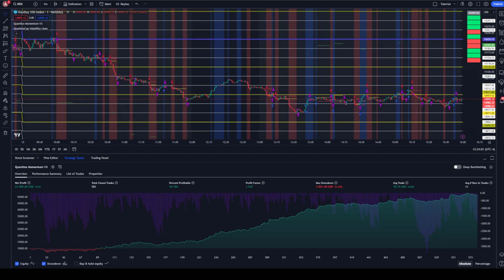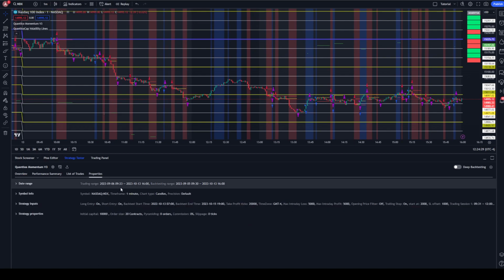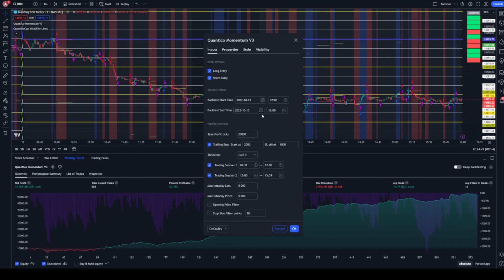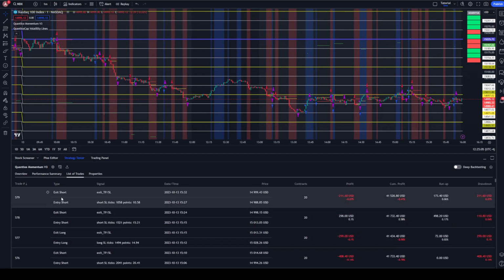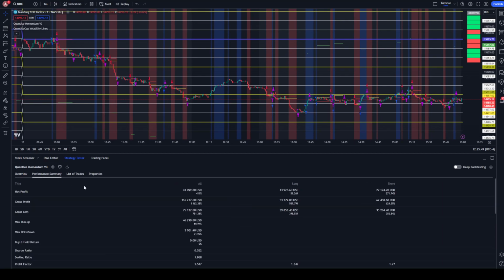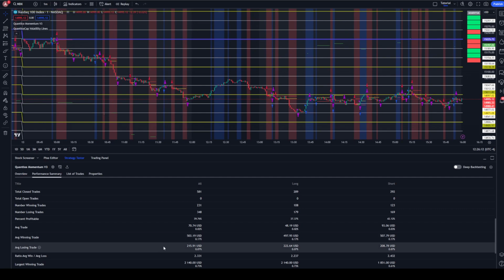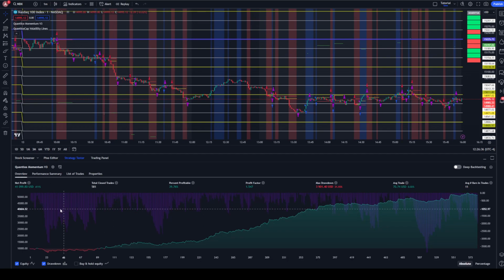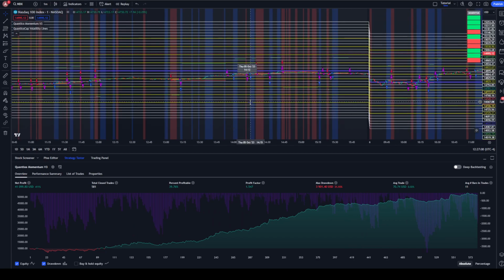How to Backtest your strategy Part 1